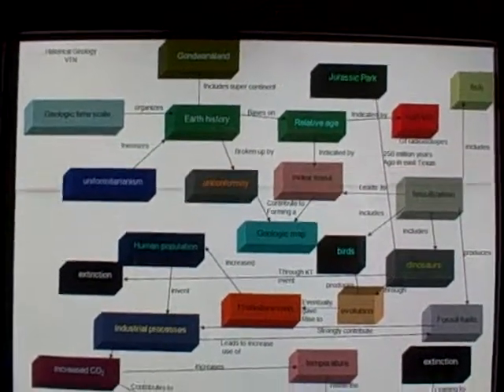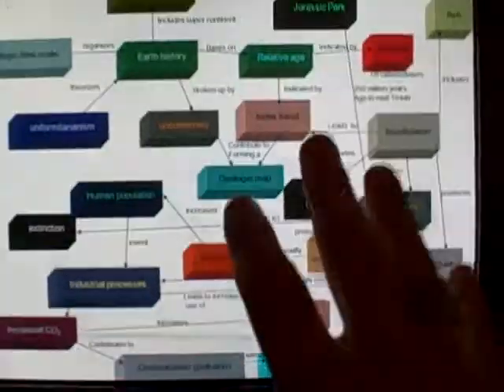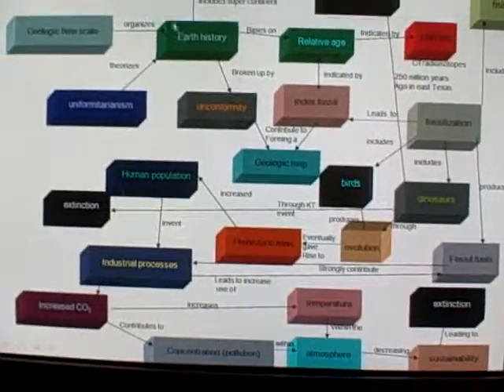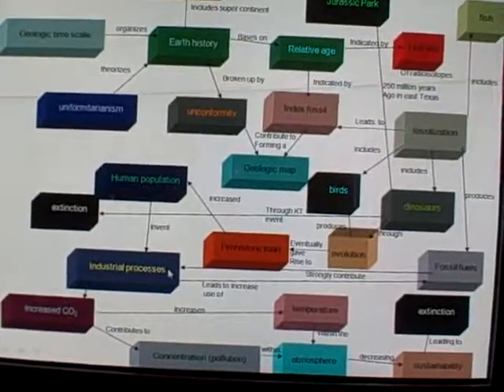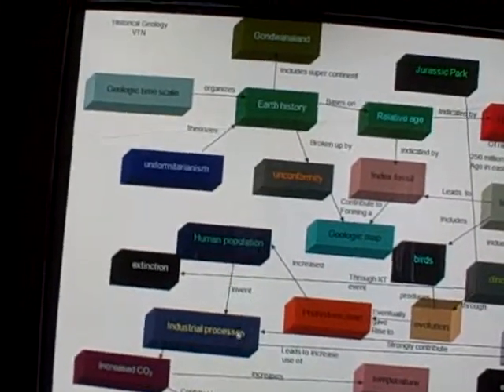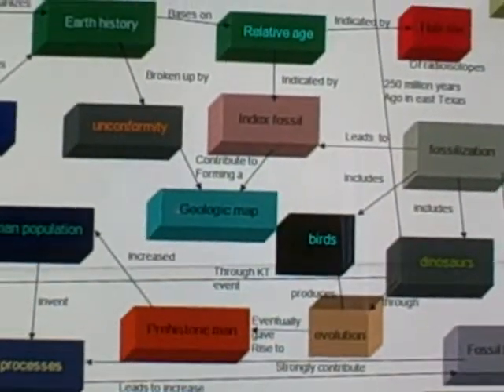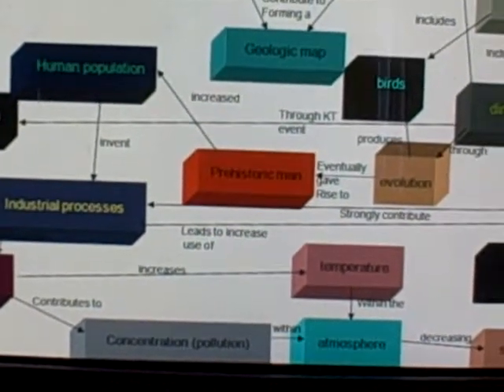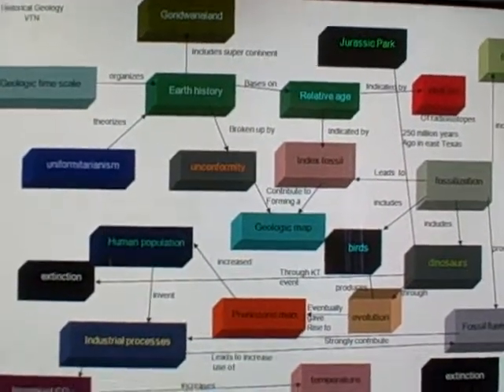Visual Thinking Network example: Historical Geology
Visual Thinking Network explanation and example 1.